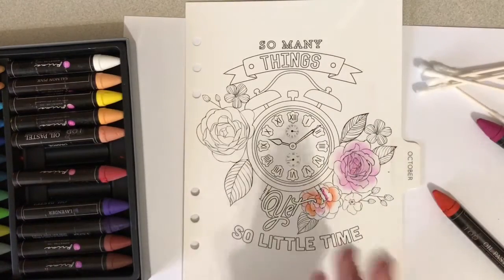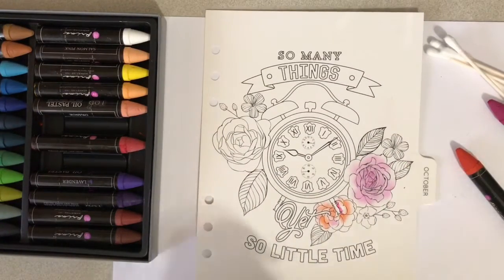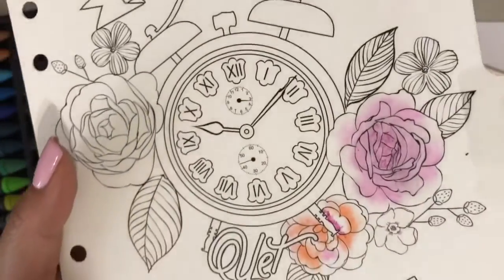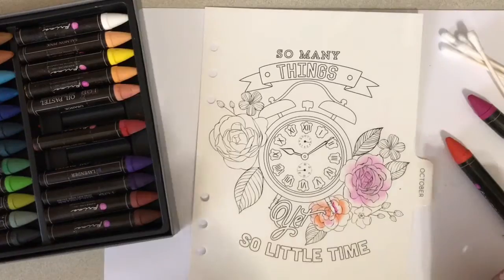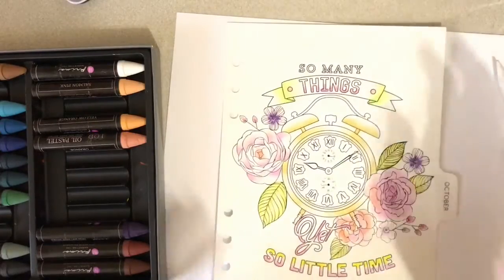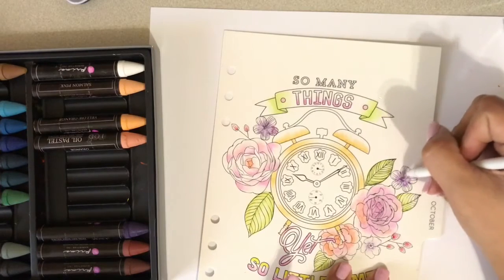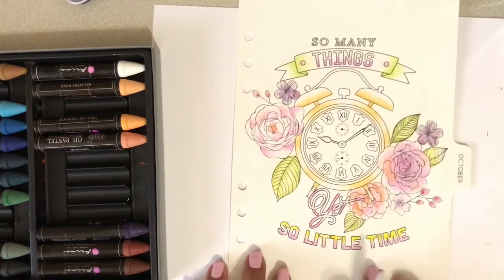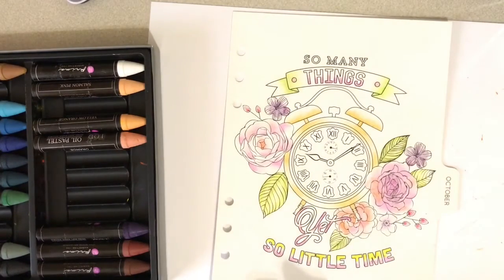Coloring My Prima Divider using Prima Marketing Oil Pastel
Hello Everyone, it's another coloring video today.
I am using Oil Pastel and I haven't used this medium for a while. So please be forgiving for my boo boo's lol. But I thought i'd share the process anyways! Yay!